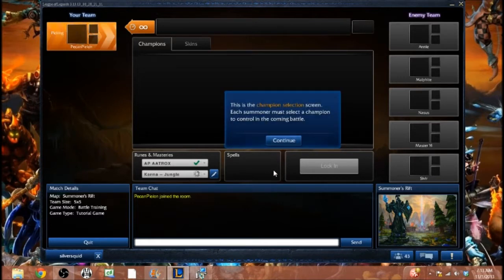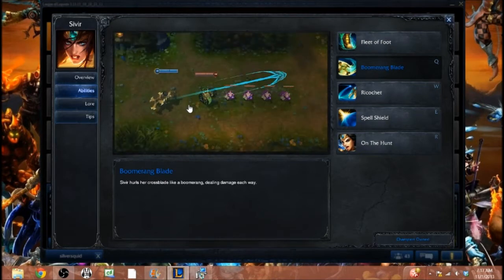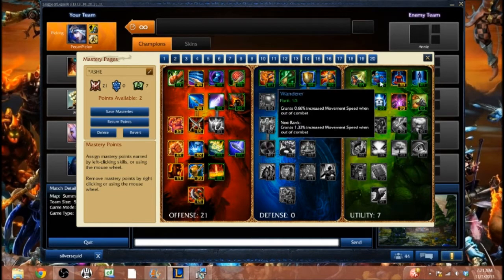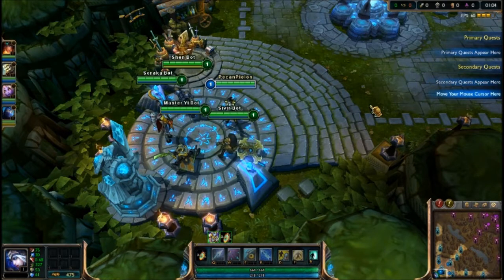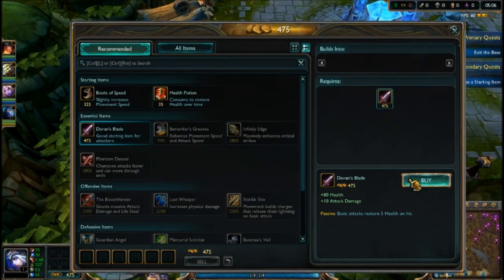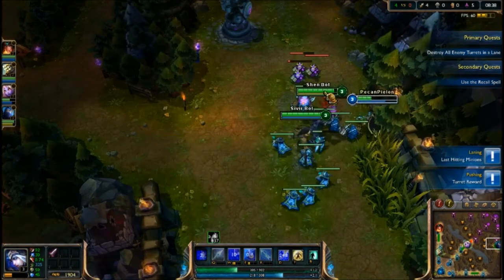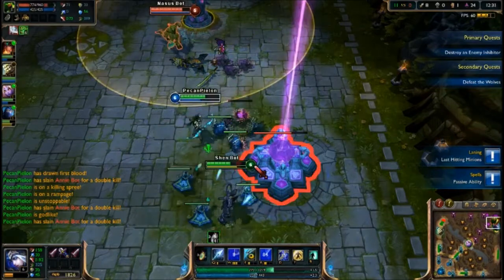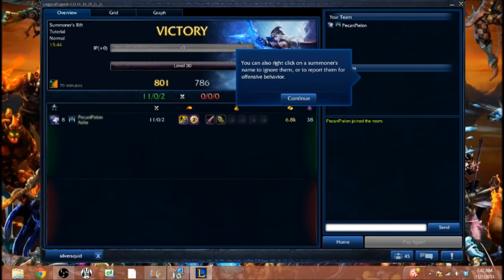LoL LP Episode 1 Part 2: Battle Training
Wherein I complete ~battle training~.